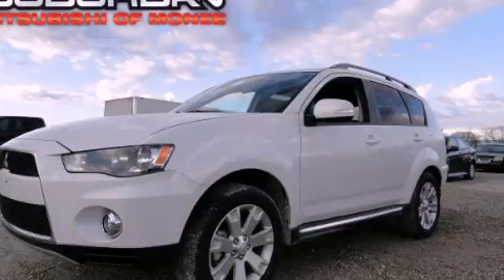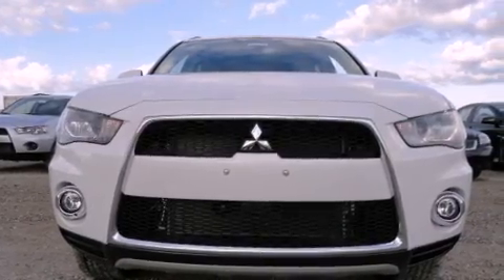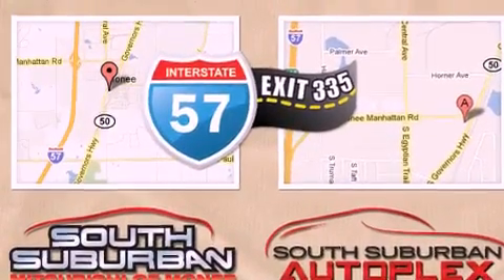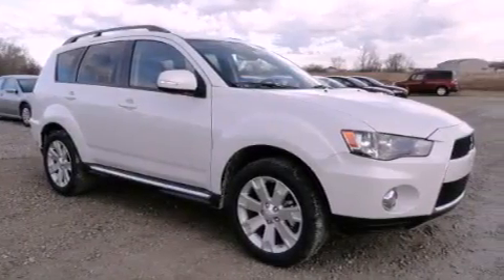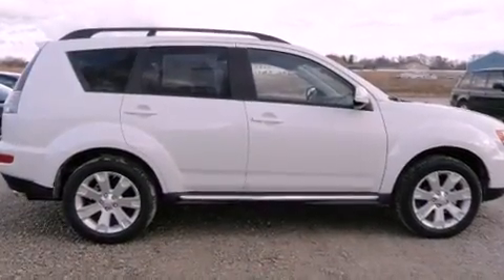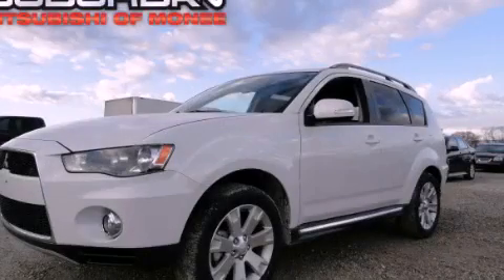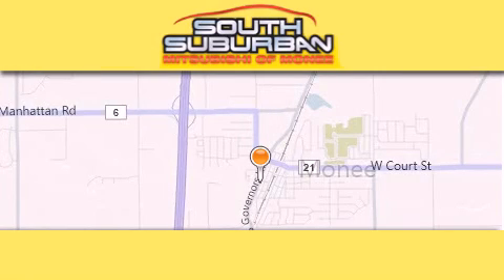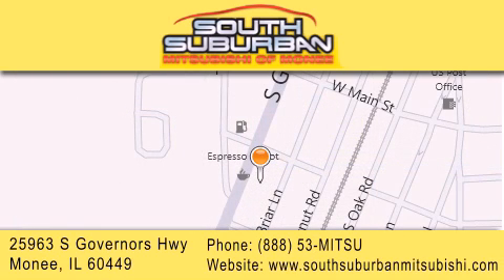2012 Mitsubishi Outlander Orland Park IL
Year : 2012
 Make : Mitsubishi
 Model : Outlander
 Engine : 2.4L
 Trans . : Variable
 Exterior : Diamond White Pearl
 Miles : 5

 Stock : 2549

 25963 S. Governors Hwy

 2012 Mitsubishi Outlander Monee IL